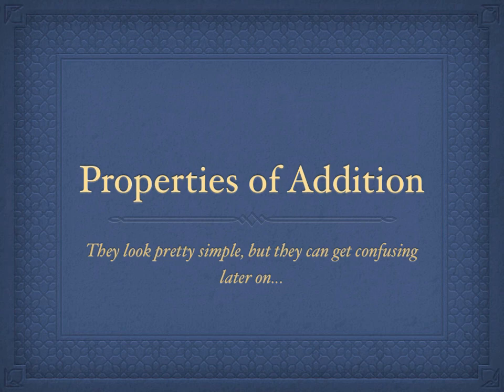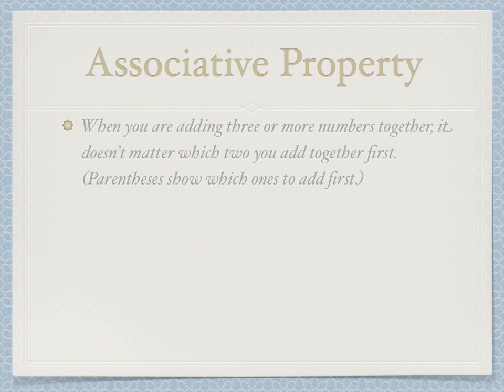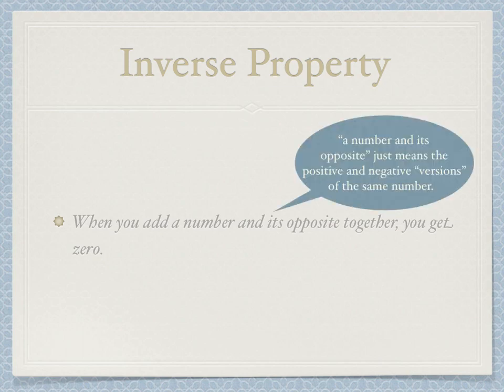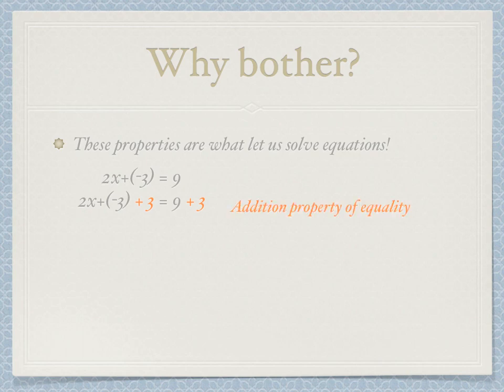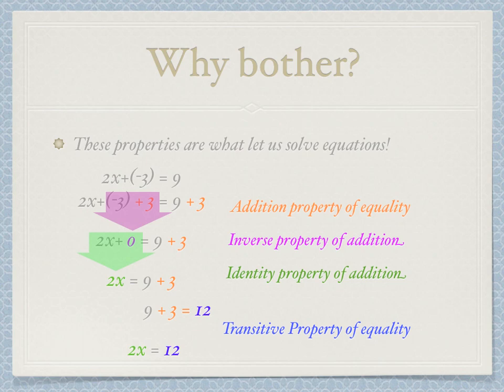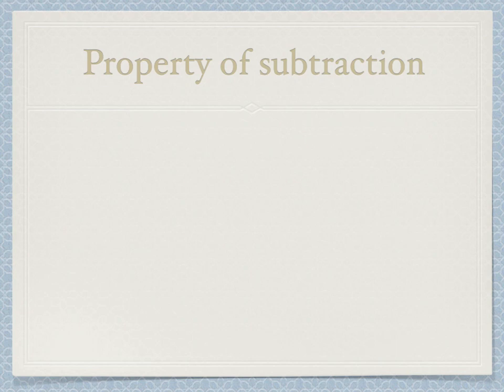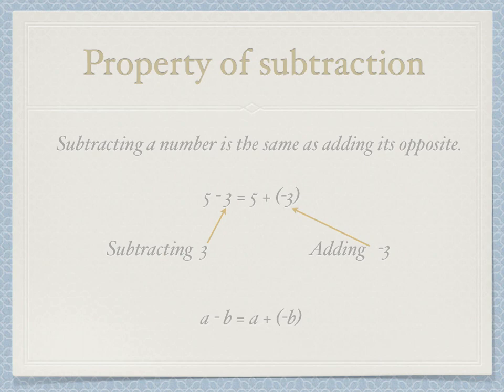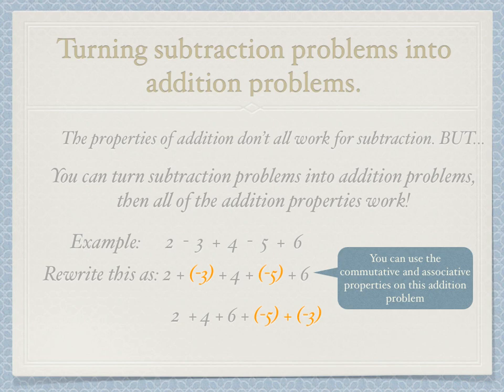Properties of additionnarrated